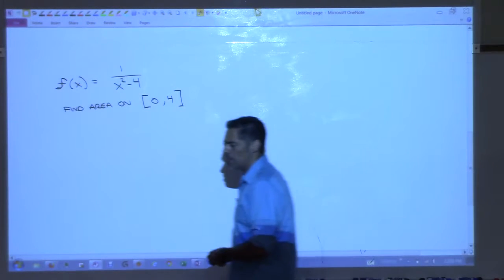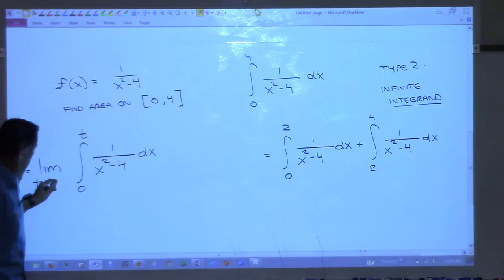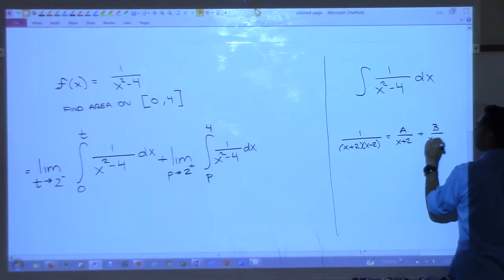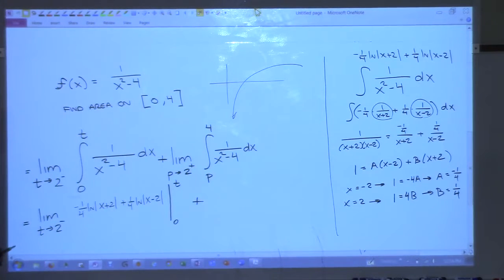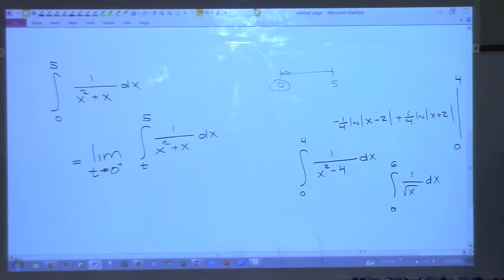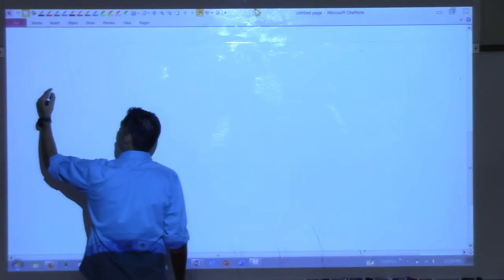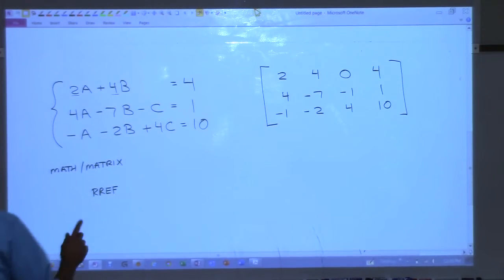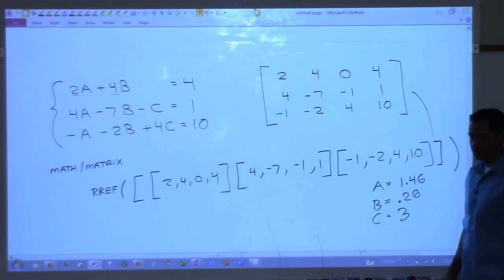2414 10 9 19part2